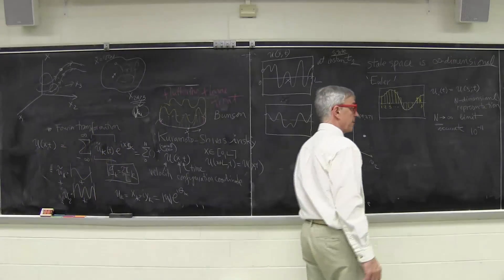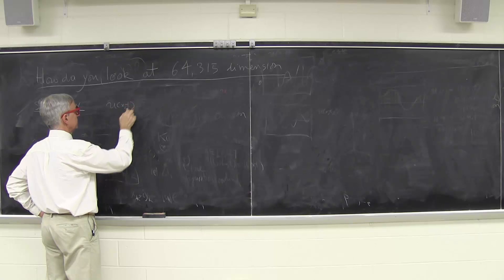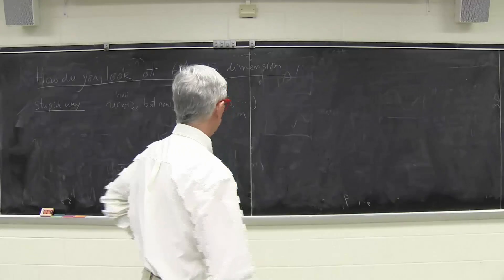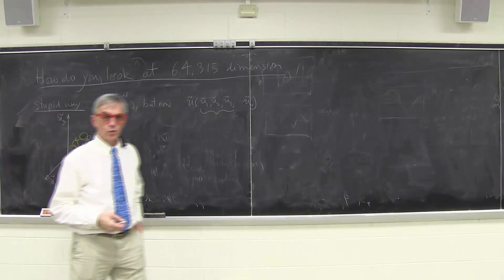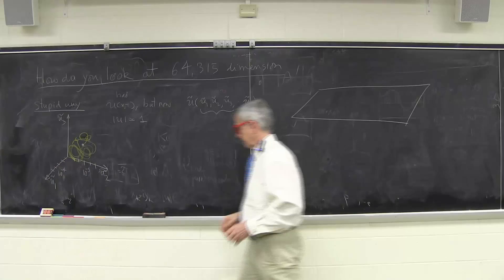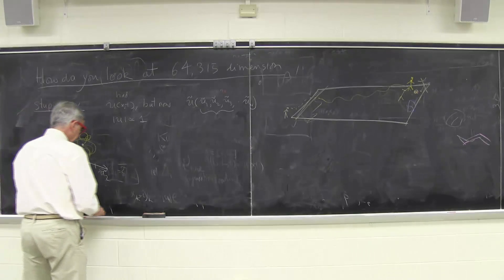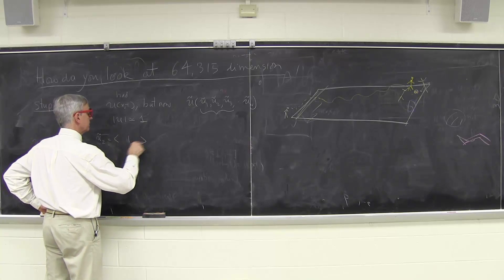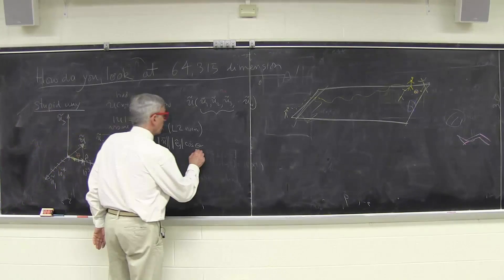ChaosBook.org chapter Go with the flow - Life in extreme dimensions: As visualized by dummies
flows3extreme4